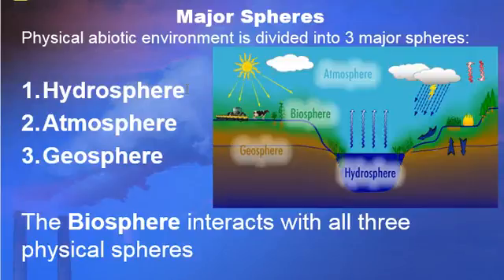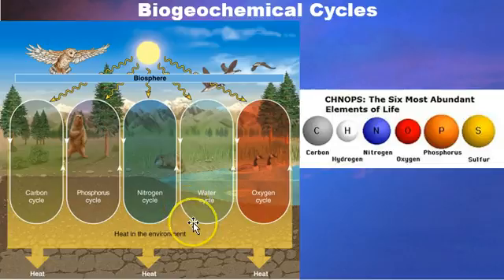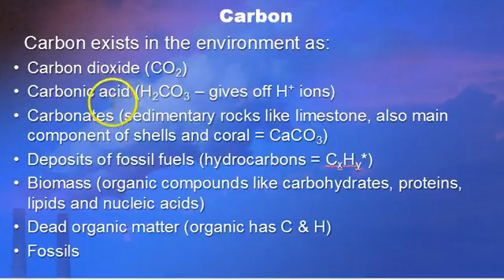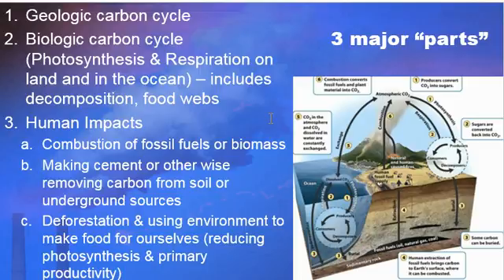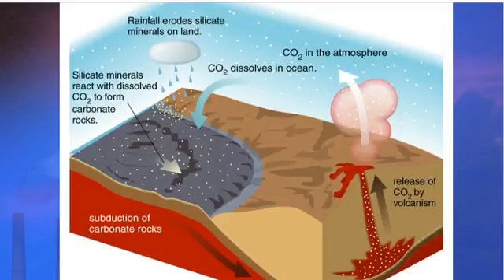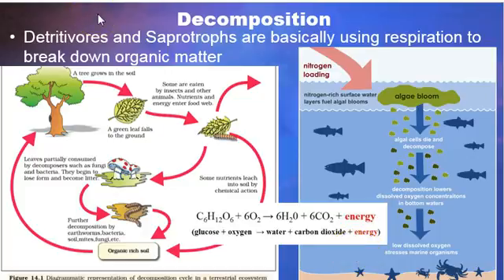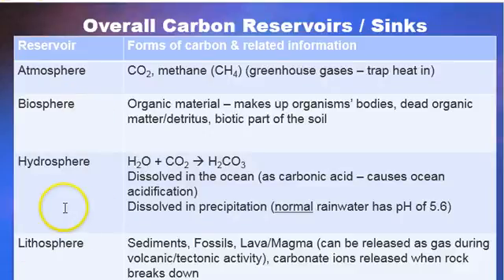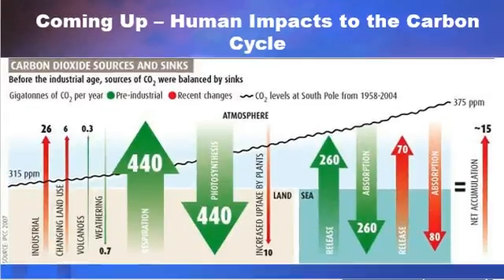APES Carbon Cycle Lecture 1: 2015